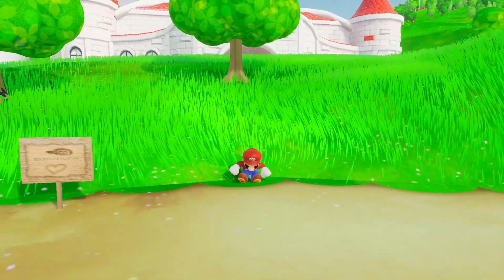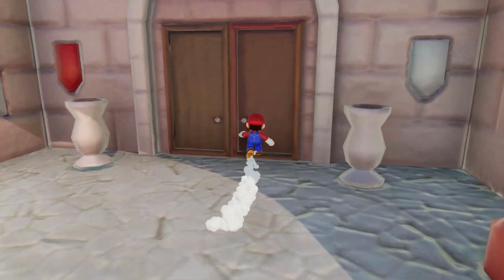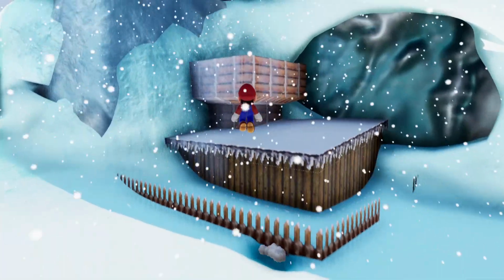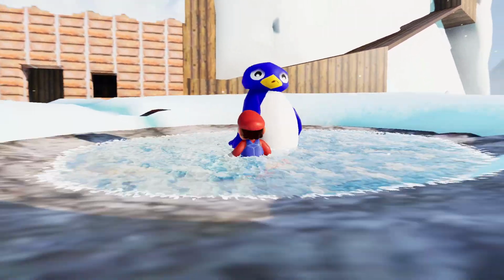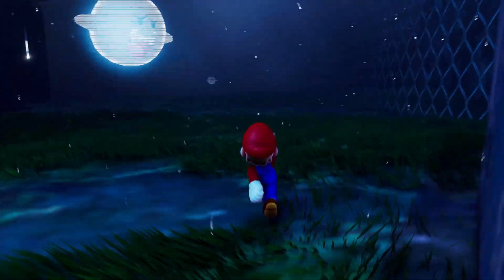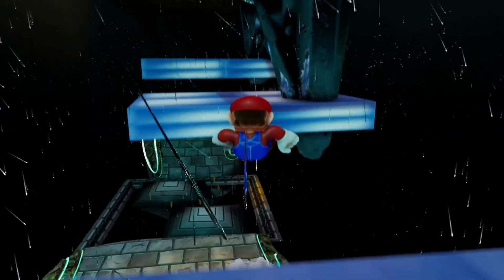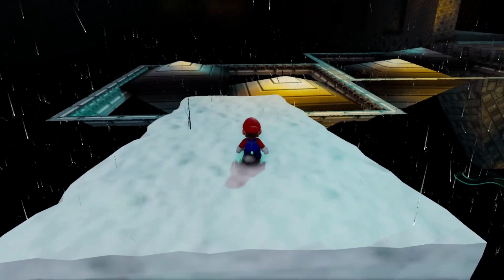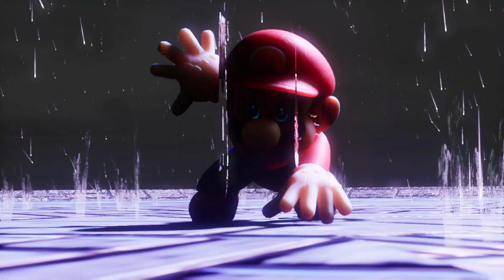Super Mario 64 Remake for unreal engine 5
hey guys austin here an in this video I'm testing out a project by cryzenx ( the same guy working on the Legend of Zelda Ocarina of time remake) that is a remake of Super Mario 64, its not finished but it looks cool

The end screen son was made using AI from Tuna Voice Mod AI that lets you take lyrics and have AI sing them to music, The one I chose was Chloe and the song is Move Your Body

The Visulizzer used for the end screen was made using vizzy.io